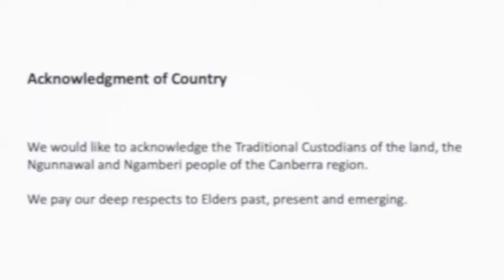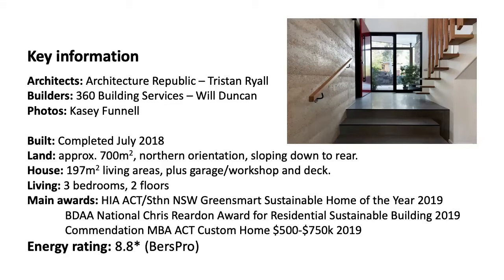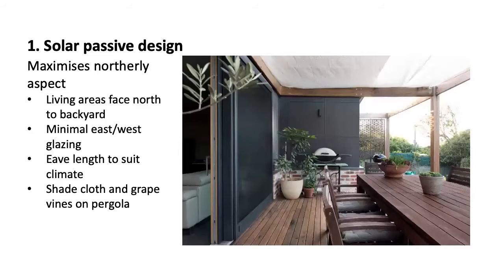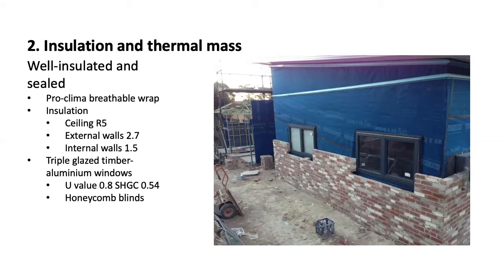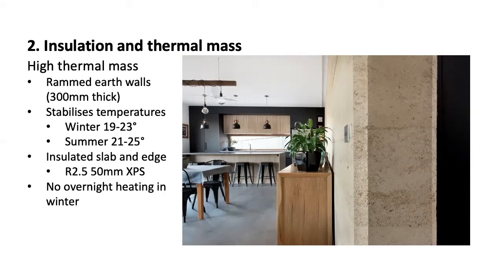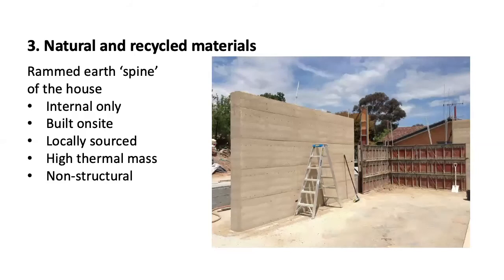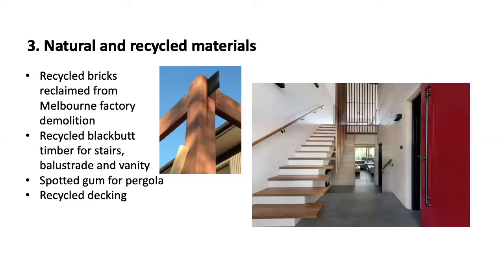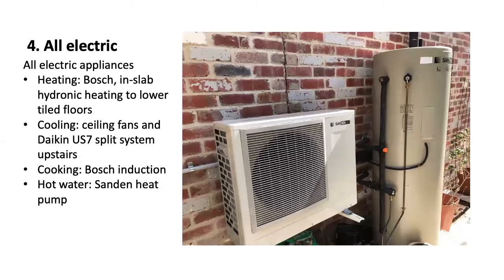Waramanga Rammed Earth House - Sustainable House Day 2020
This beautiful home is well insulated and takes advantage of its north facing backyard to maximise solar benefits. Much of the exterior of the home was made using recycled materials and the home also features a 4000L rainwater tank.